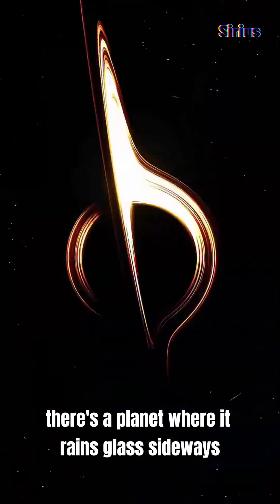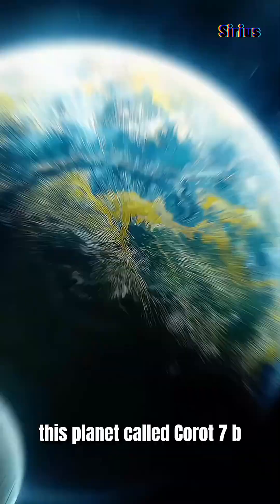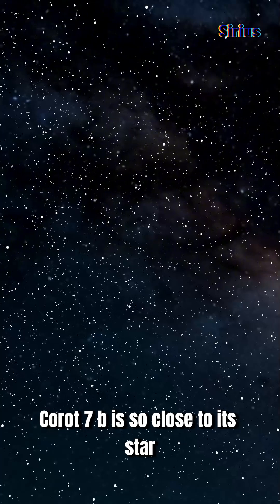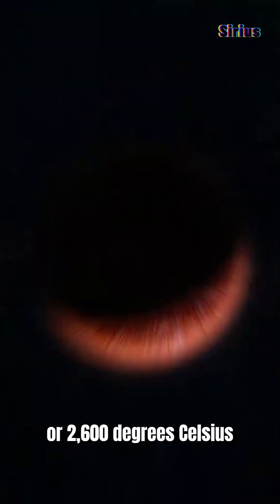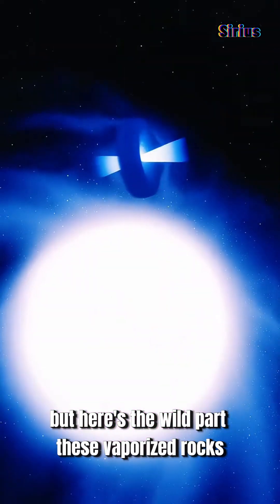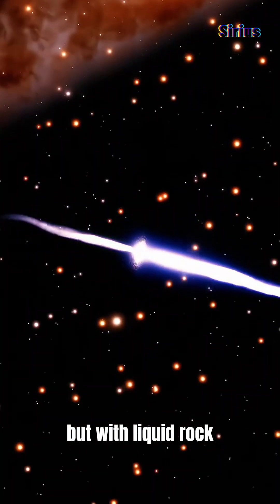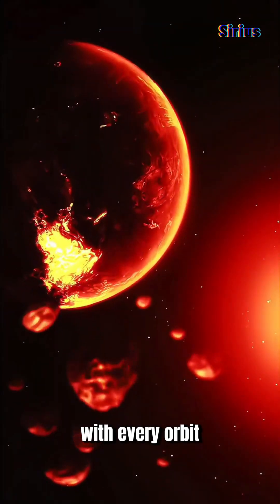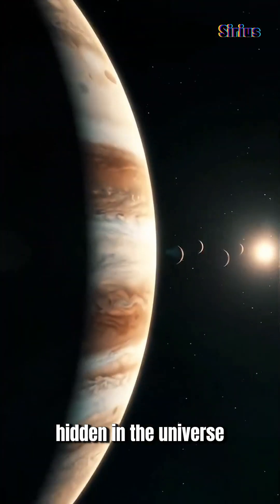What if I told you there's a planet where it rains glass sideways at 5,400 miles per hour?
This planet, called COROT-7b, is one of the most extreme exoplanets ever discovered. Located 489 light-years away from Earth, COROT-7b is so close to its star that one side of the planet is always scorching hot, reaching temperatures of over 4,700°F (2,600°C). On this molten side, rocks literally vaporize into the atmosphere. But here’s the wild part: these vaporized rocks cool down on the planet's colder side and fall back as rain—not water rain, but rock rain!